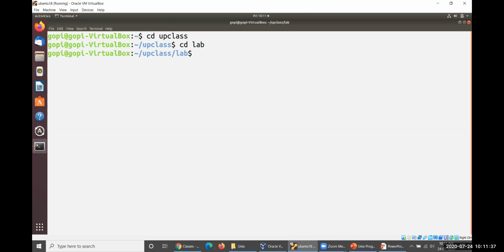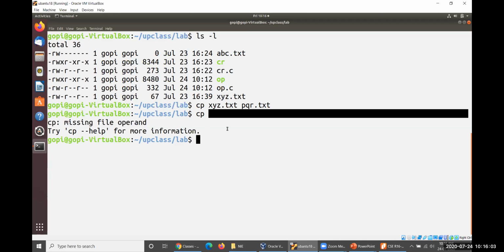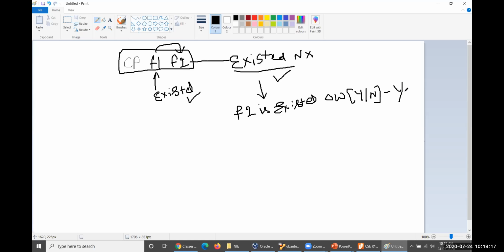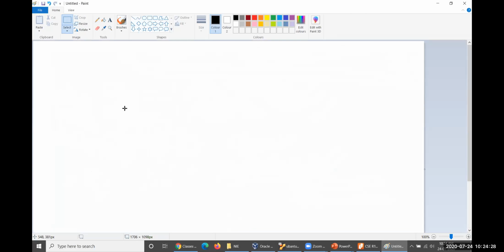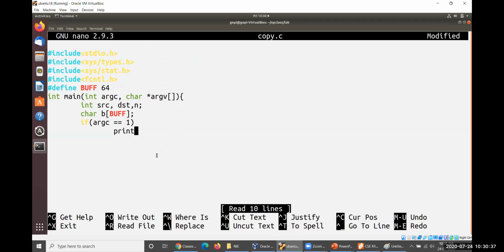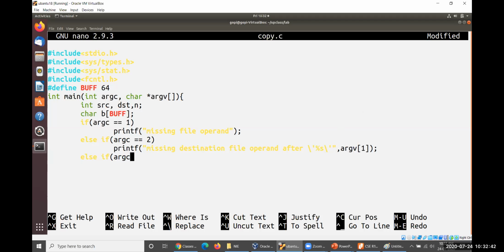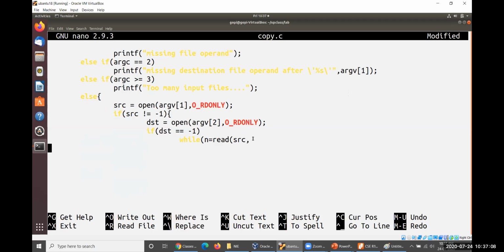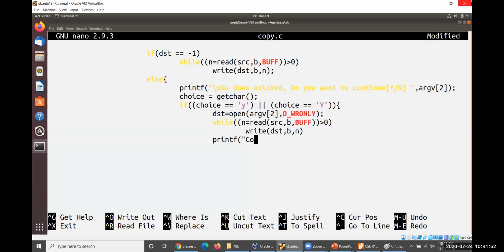Unix Lab 2